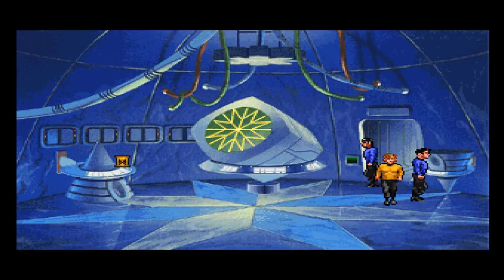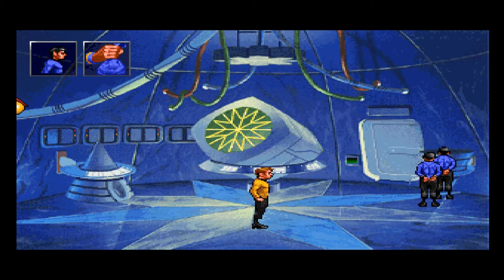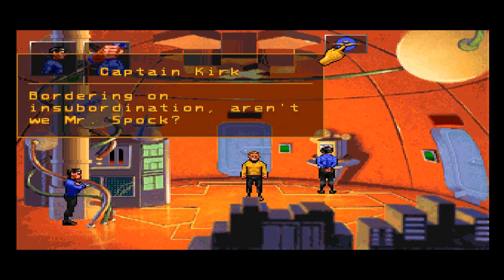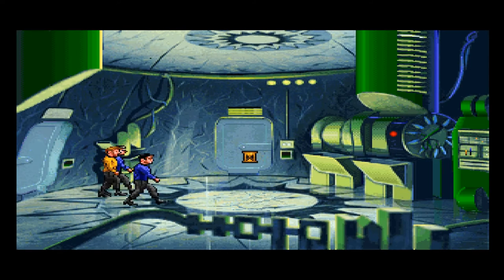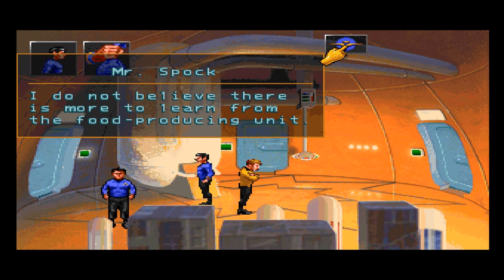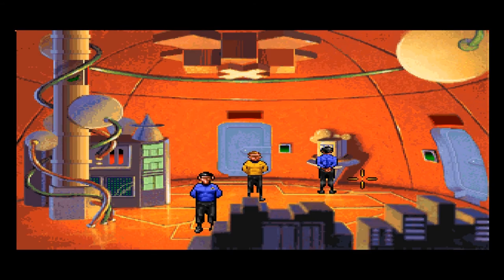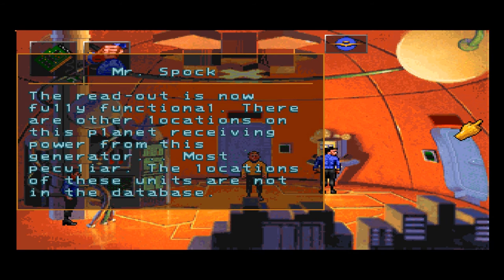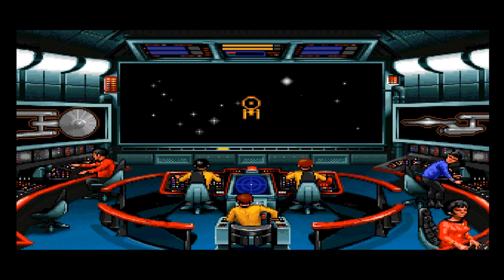Let's Play Star Trek: Judgment Rites (Blind), Part 9: The Good & the Bad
(Sentinel, Part 4 of 4) Unsatisfied with Kirk being relieved from command, we seek out a happier ending...

Star Trek: Judgment Rites is a property of Interplay Entertainment Corp., CBS Corporation, and Viacom Inc. I do not own any of the rights to this game, nor any of the material within this video. Thank you and have a prosperous day.